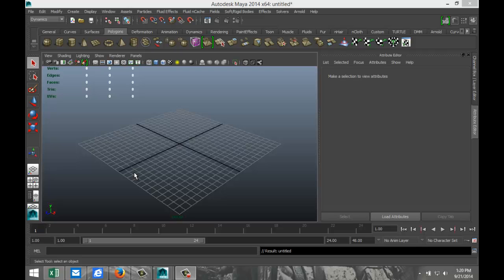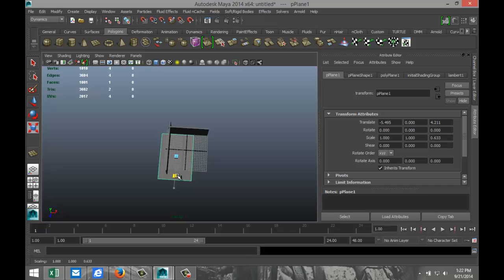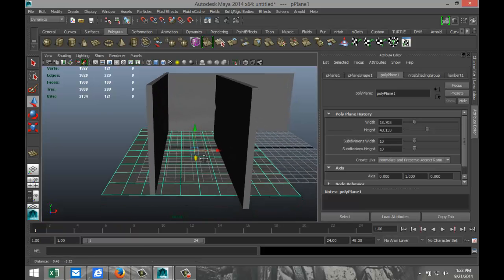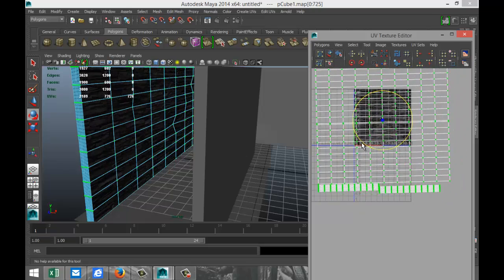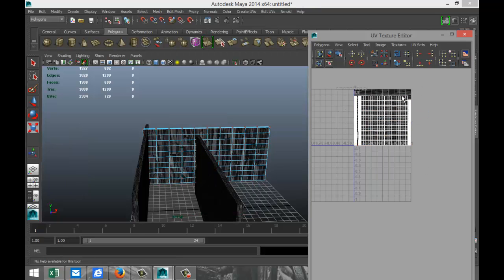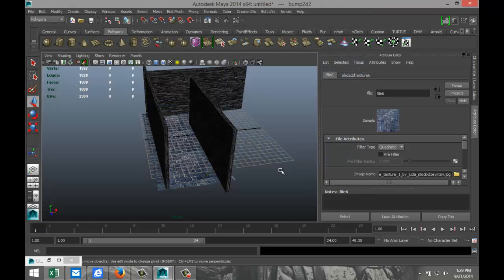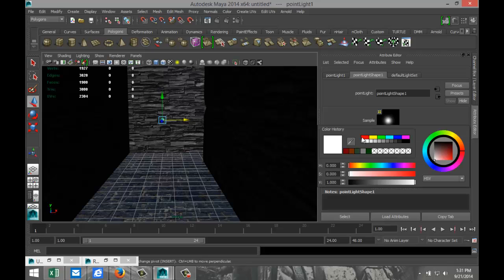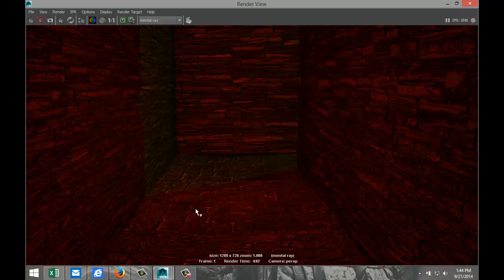Maya 2014 tutorial : How to model a spooky corridor for a game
In this tutorial I will show you how to easily model a low poly corridor for use in a game.
Based on simple UV mapping and use of colored light you can setup a simple scene.